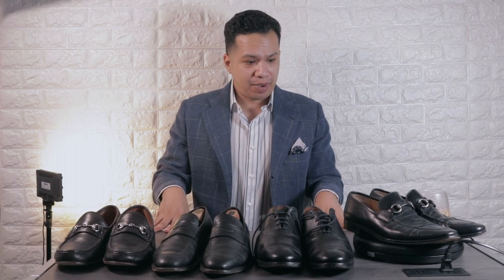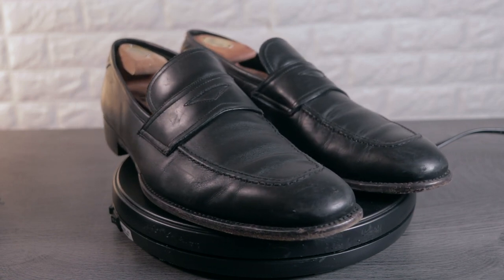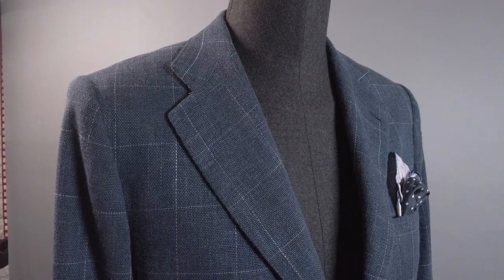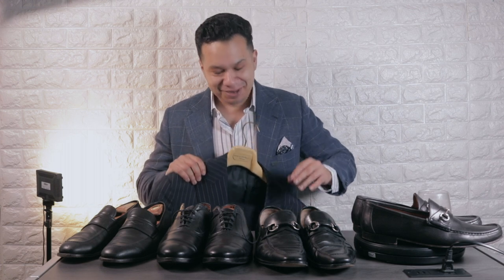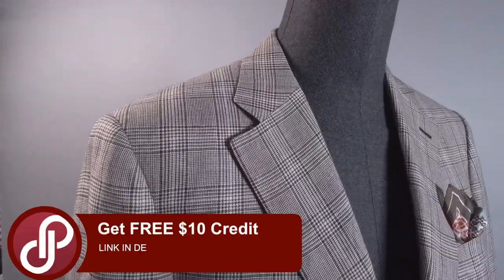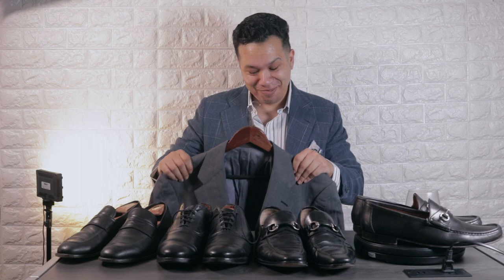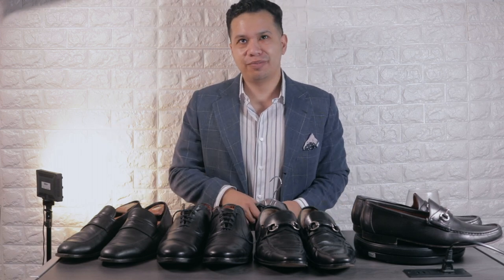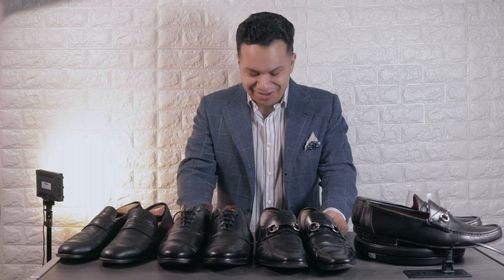Menswear Luxury Thrift Haul 2022 (Loro Piana, Allen Edmonds, Burberry, Canali)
USE CODE "ASSEMBLEDSTYLE" IF ASKED.